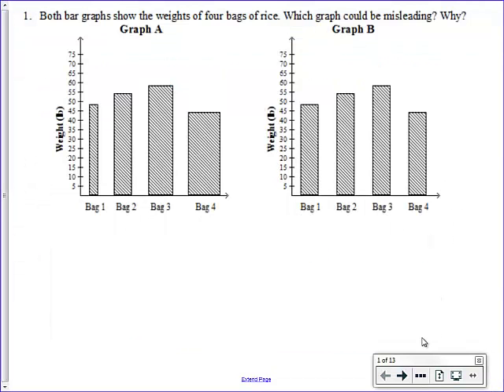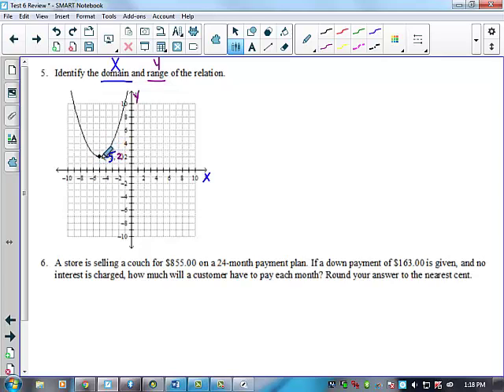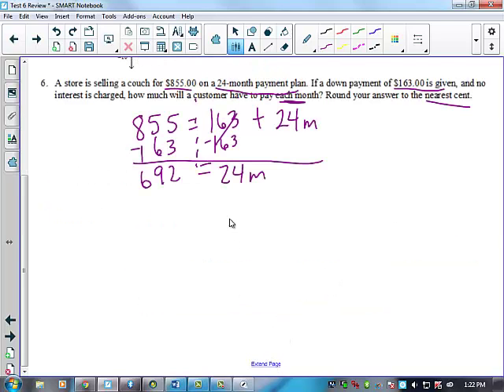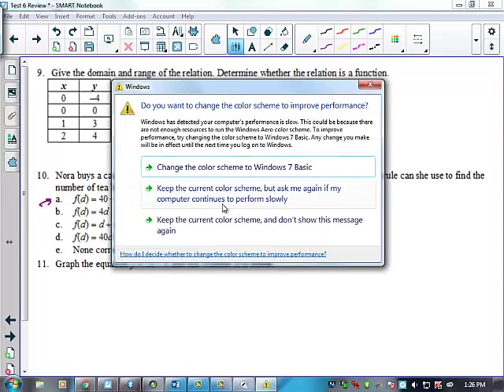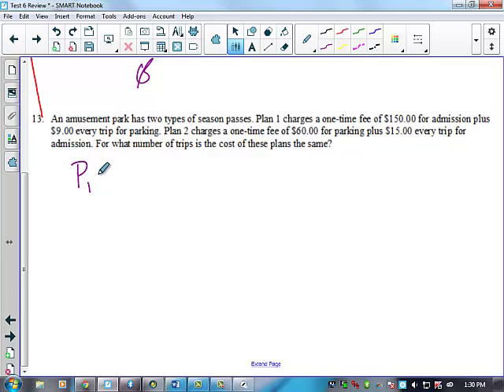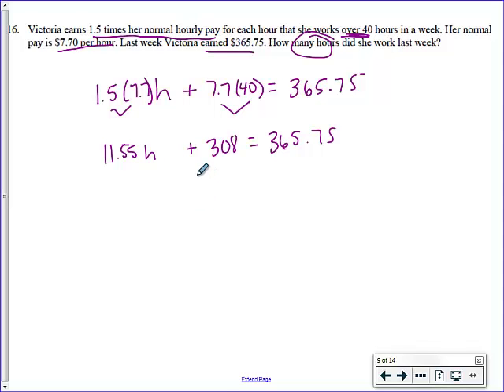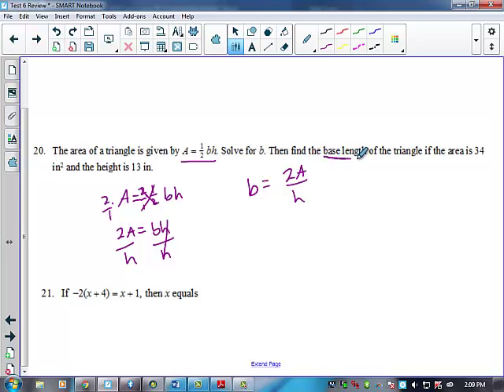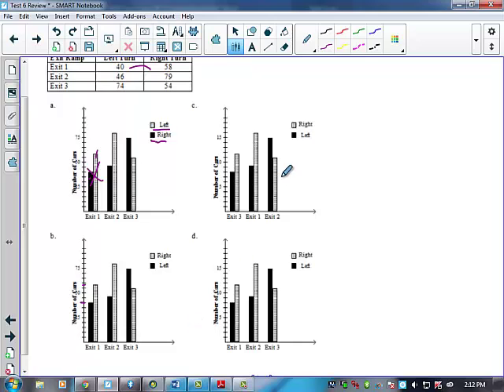Test 6 Review